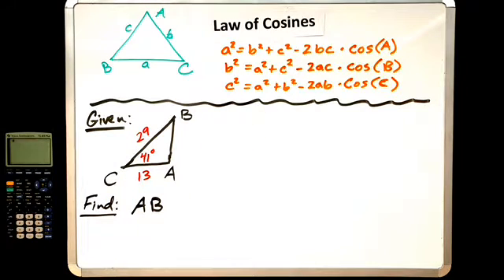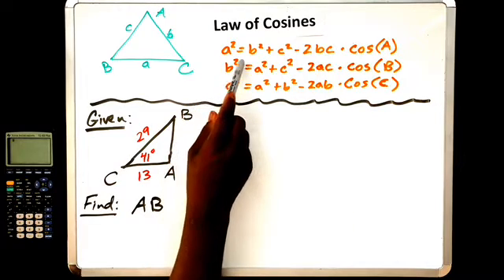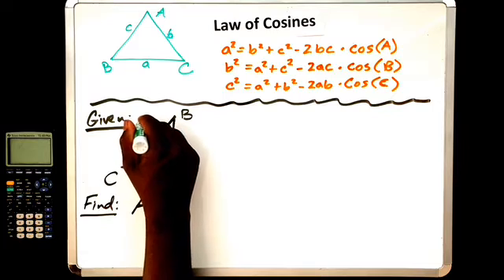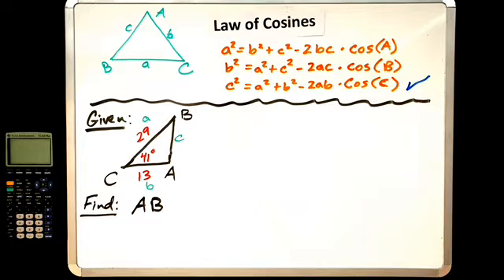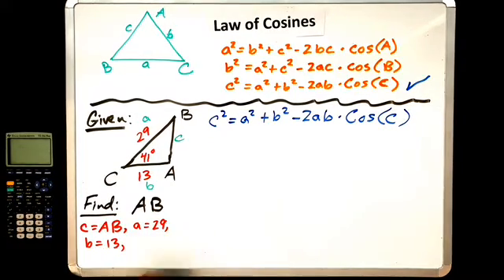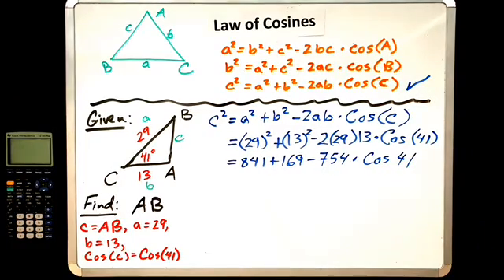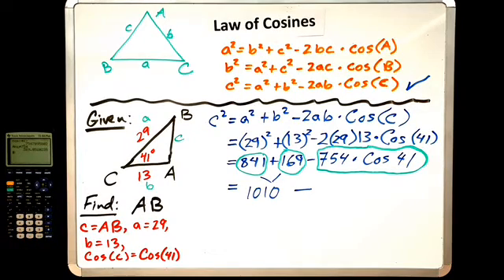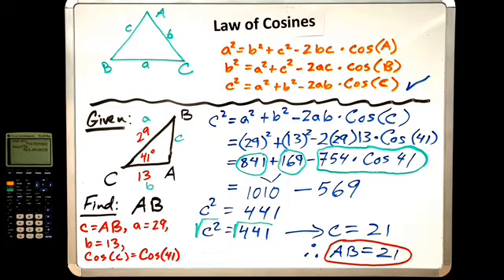Law of Cosines - Math Video of Math Minutes Pro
Video Description

This video explains how to use the Law of Cosines to find the side length of a triangle.